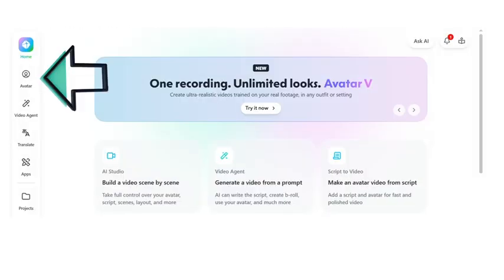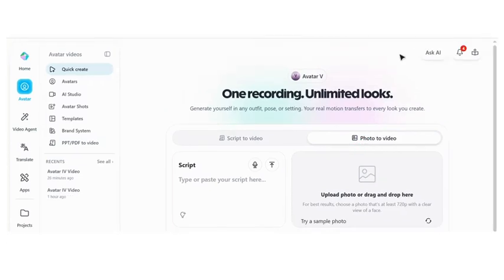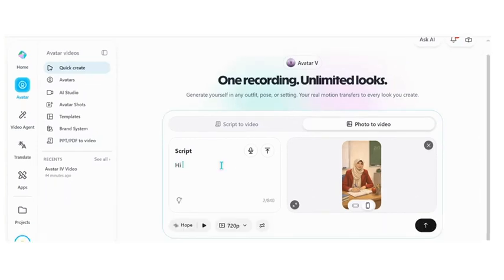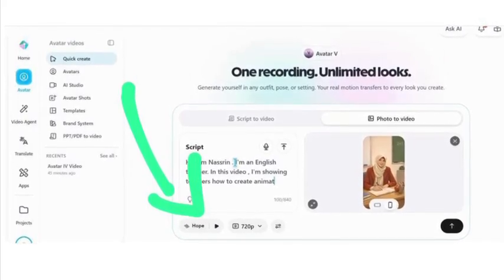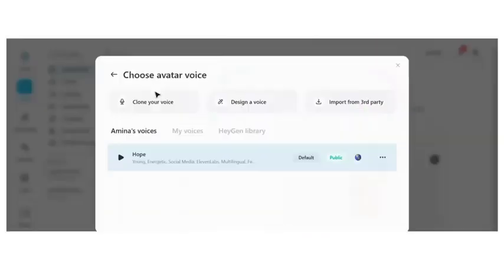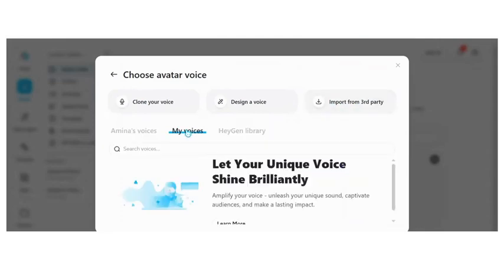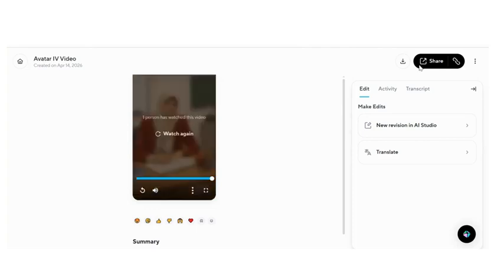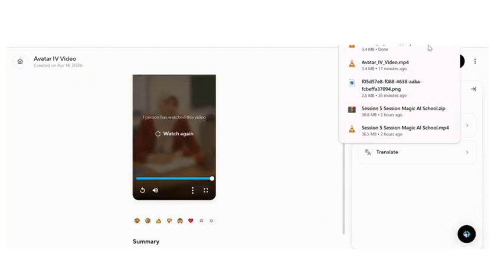Create Talking AI Avatars for the Classroom Step by Step HeyGen Tutorial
This video shows how to create a talking animated avatar using HeyGen in a simple and practical way.

In addition, I share a classroom project from my sixth-grade English (FEL) class called “Figures from the Past.” Students researched historical figures, presented their work, and then transformed their ideas into animated avatar videos.